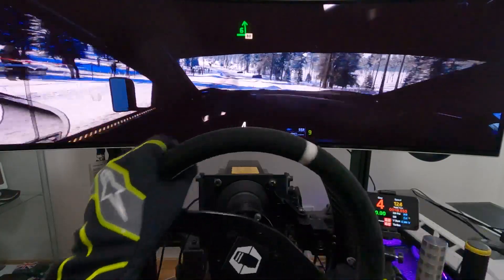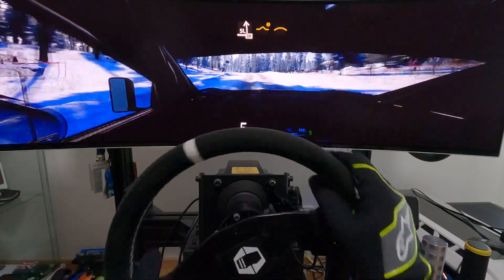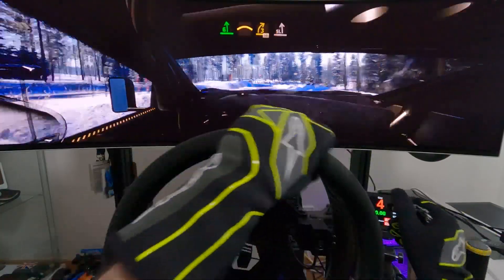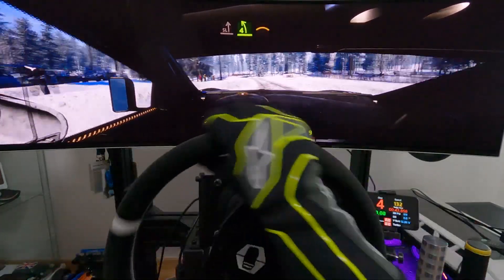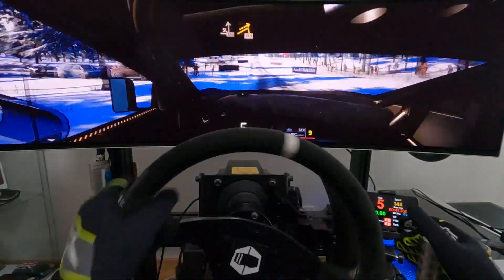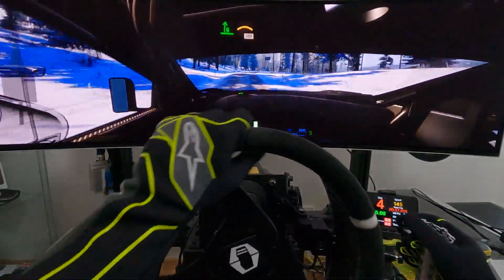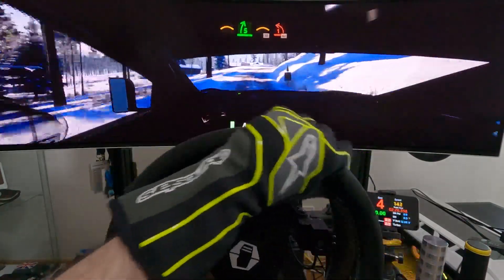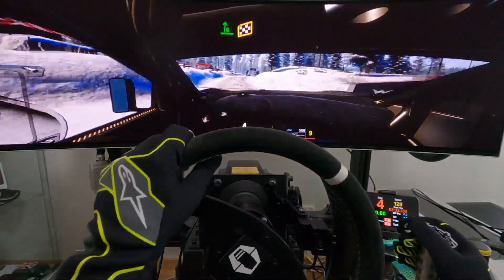POV EA Sports WRC Rally Sweden Ford Puma Rally1 Gameplay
Downloading and use of videos or parts of them for any reason is strictly prohibited without the written consent of the owner.

Απαγορεύεται το κατέβασμα και η χρήση αποσπασμάτων ή ολόκληρων βίντεο για οποιαδήποτε λόγο χωρίς γραπτή άδεια.

🖱PC  Setup:

🕹Gaming PC:
CPU: AMD Ryzen 7 5800X 3.8 GHz
CPU Cooler:  Deepcool Castle 360 RGB V2 69.34 CFM Liquid
MB:  MSI MAG B550 TOMAHAWK ATX AM4
GPU: Gigabyte GeForce RTX 3080 10 GB Vision OC
SSD: - Kingston A2000 1 TB M.2-2280 NVME Solid State Drive
-Silicon Power US70 1 TB M.2-2280 NVME Solid State Drive
-Western Digital WD Blue 2 TB 2.5" Solid State Drive
Ram: LC-RAM-DDR4-3200-RGB-32GB-KIT CL16
PSU: Gigabyte 850 W Gold
Case: Cooler Master MasterCase H500P Mesh ARGB ATX Mid Tower Case

🖥 Streaming PC:
CPU: AMD Ryzen 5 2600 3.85 GHz
MB:  MSI B450M PRO-VDH
GPU: MSI GeForce GTX 1070 Ti AERO 8G OC
SSD: Toshiba 240GB A400
HDD: Toshiba 1TB P300
Ram: Kingston 2x8GB DDR4 2400Mhz
PSU: Thermaltake Smart RGB 600W
Case: Thermaltake View 31 TG

🎮 Gaming Setup:
Simucube 2 Pro + SG Sequential Shifter + ClubSport Shifter SQ Limited Edition +
SIMLAB Handbrake XB1 Loadcell + SIMLAB Push-Pull Rally Shifter + Heusinkveld Sprint Pedals
Samsung 49" Odyssey OLED G9
2x Logitech Extreme 3D Pro Joystick
Camera: Nikon D7500 & Sigma 18-35mm/f1,8 / Sony FDR-AX100 / 2 x EKEN H9R
Capture Card: Elgato HD60 S / MiraBox
Mic: Neewer Professional Adjustable Foldable Microphone Stand Microphone Set